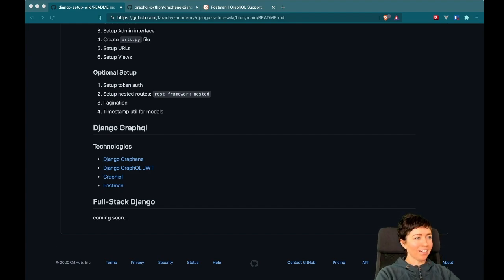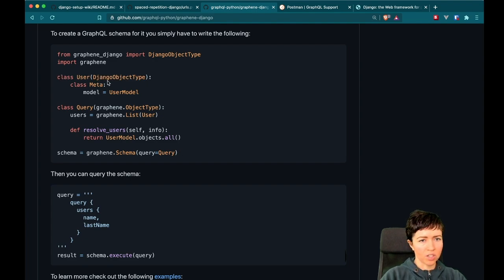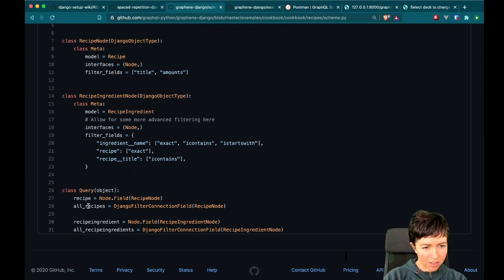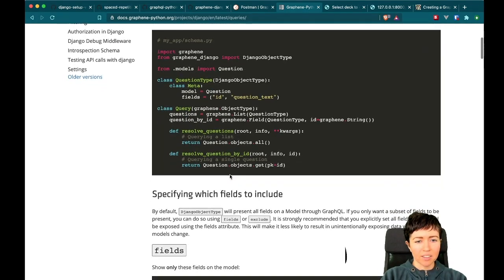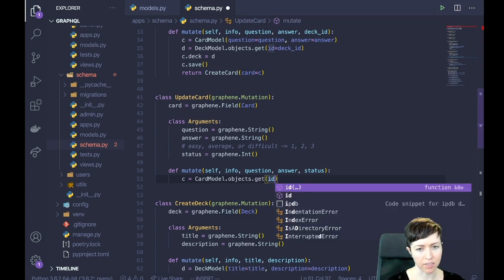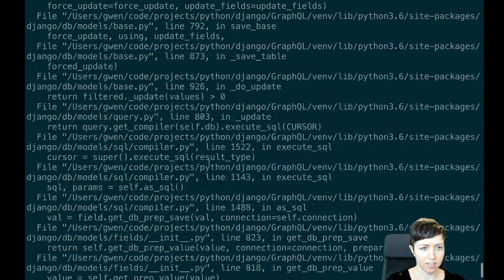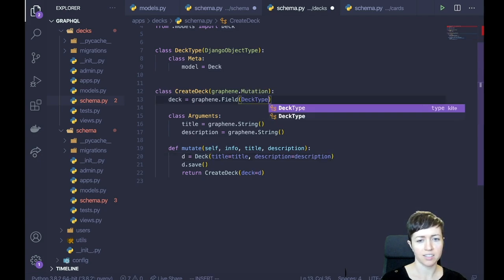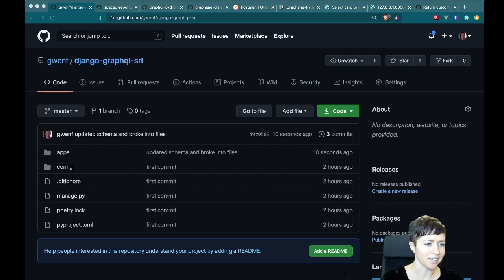[LIVE] Django GraphQL API with Python Graphene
This is an edited livestream where I build a GraphQL API in Python's Django framework.
It's a spaced repetition learning back-end to compare the one I already built with Django's REST framework.